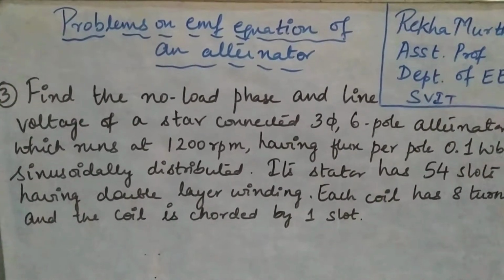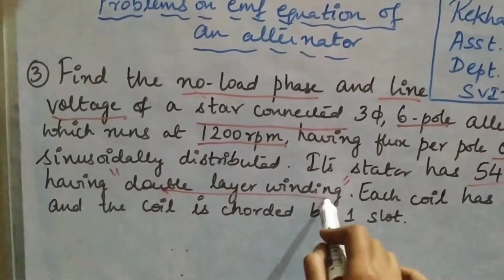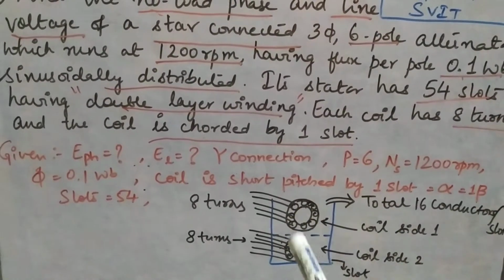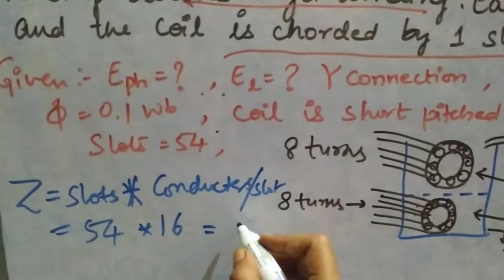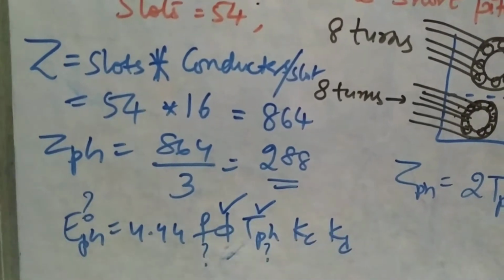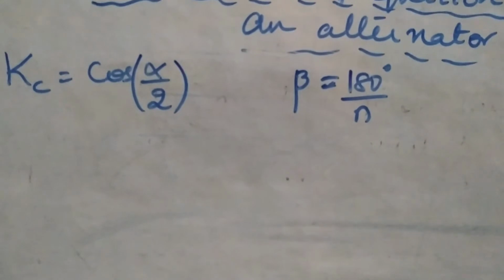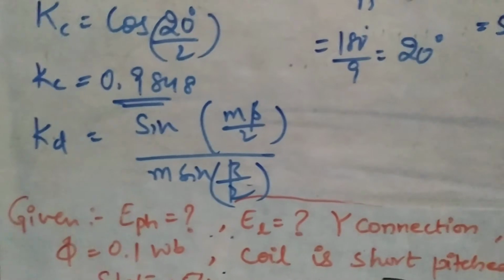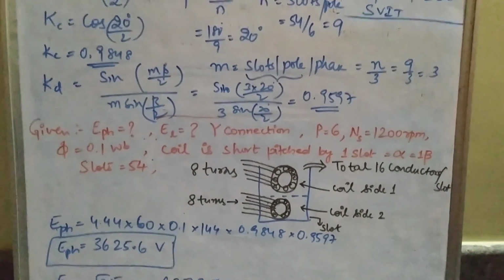Module 3 : DC GENERATORS AND ALTERNATORS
Problems on EMF equation of alternator session 3